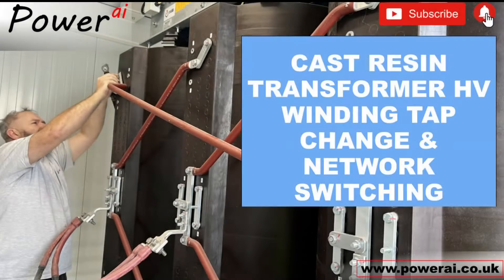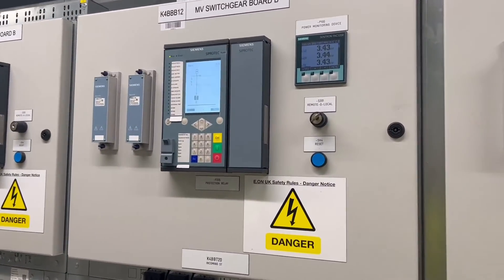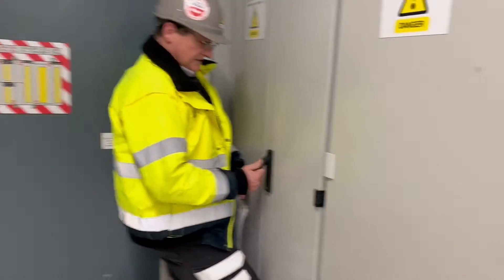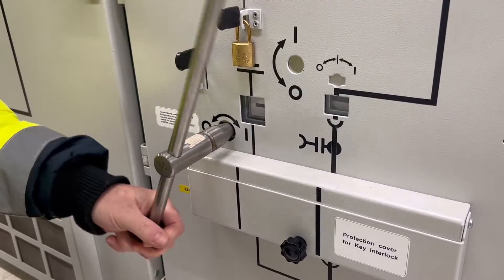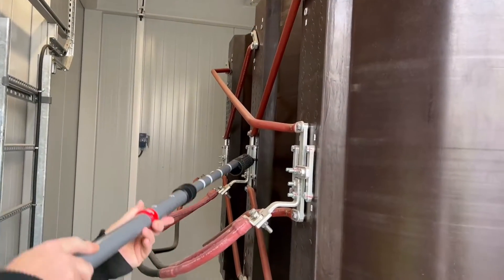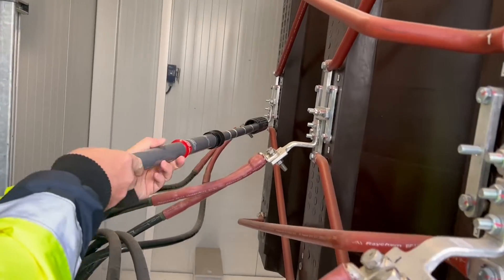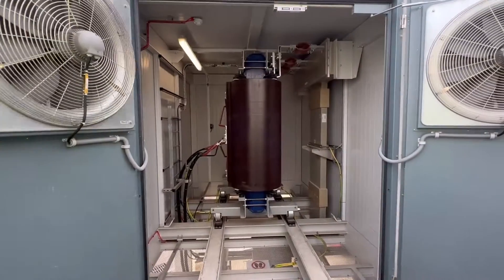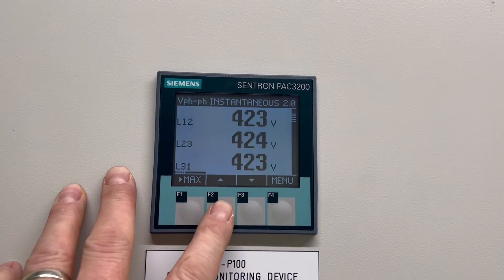Network switching & HV tap change on a cast resin transformer to reduce the secondary voltage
This is a record of HV/LV network switching & HV tap change on a cast resin transformer to reduce the secondary voltage. The 3.3kV system normally operates at 3.4kV which can cause over-voltages on the LV distribution network during plant outages (no-load conditions).